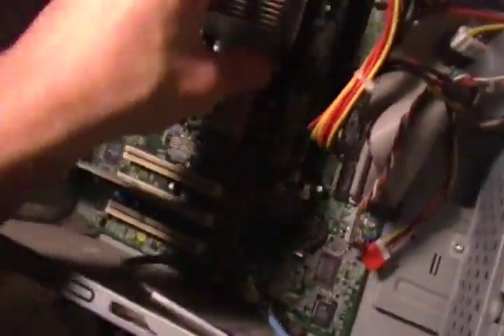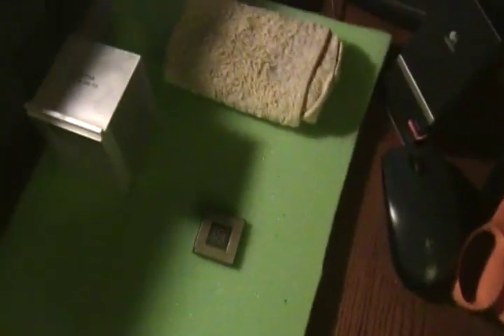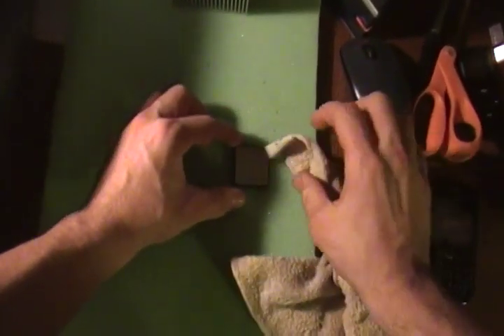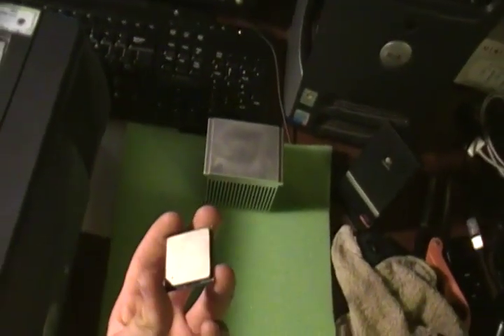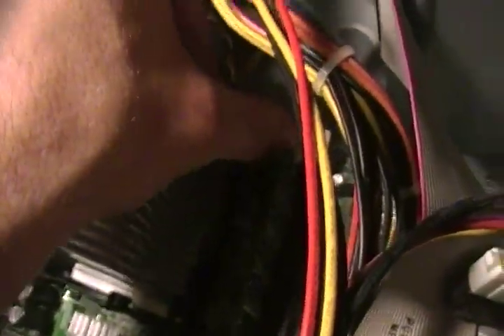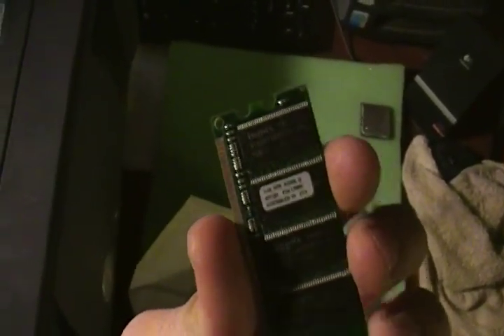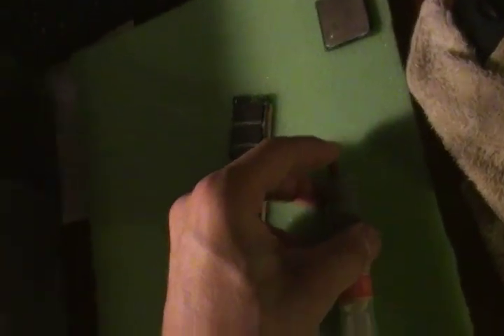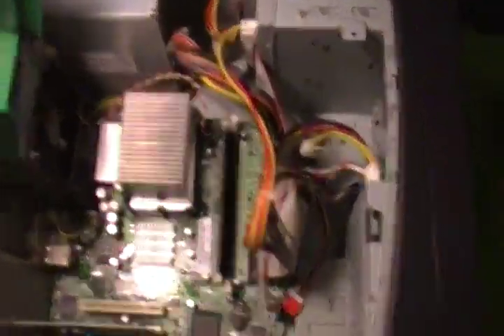Upgrading the Dell Dimension 2400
I pop in a faster CPU and more RAM. Just showing how simple it is.